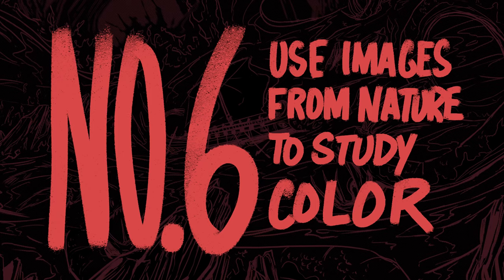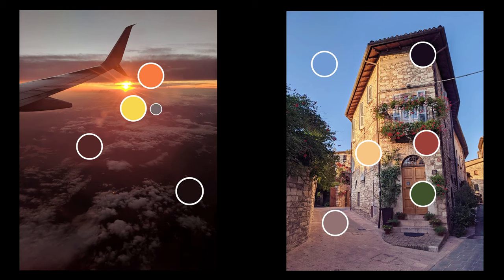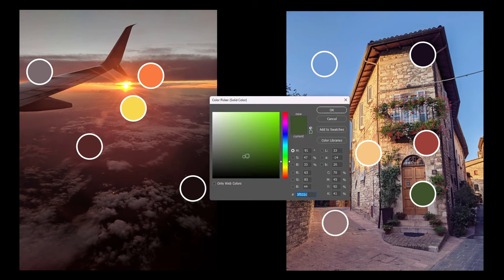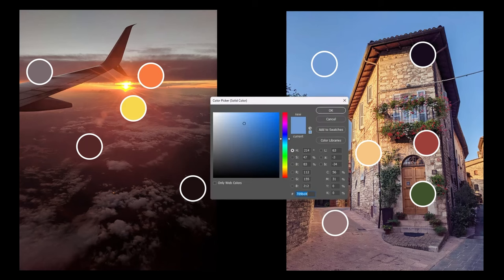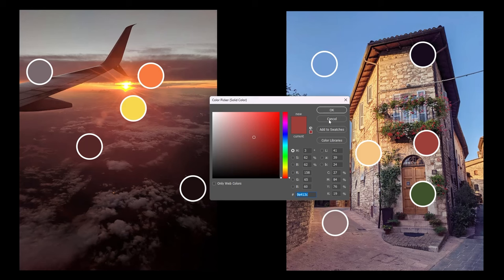What New Comic Artists Should Know About Color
Here's 10 major things I've learned about applying color theory, and also some delving into Color Theory itself. It's possible to get better at color --here's a starter guide to help.

0:00 Overview
0:21 Learning from Nature
1:46 Two Kinds of Color
2:58 Cool & Warm
4:47 Gray, B & W Are Myth
5:24 Parts of Color
6:41 Move the Eye w/ Light
08:23 Use Images to Study Nature
09:24 Leaders & Followers
11:05 Minimum Contrast
13:12 Color Your Inks
14:53 Use Kicker Colors
17:03 Theseus